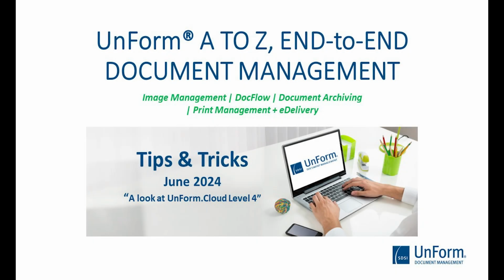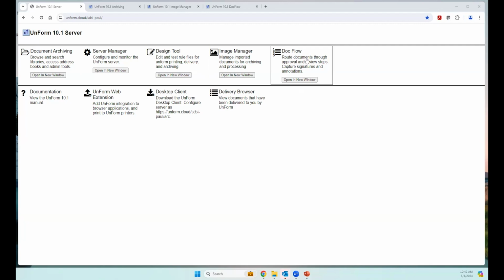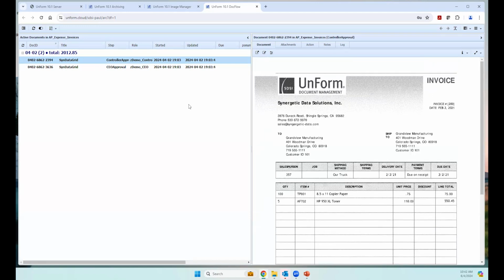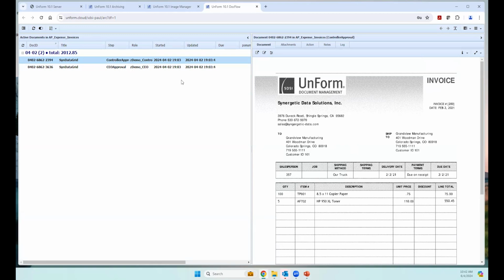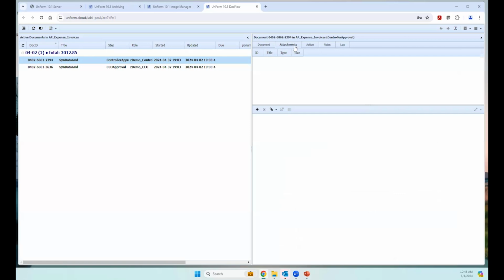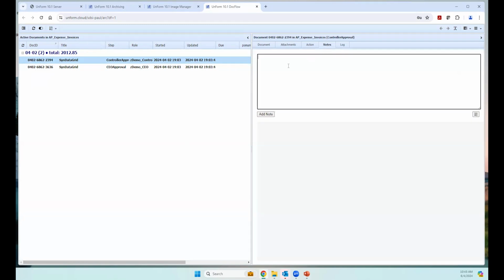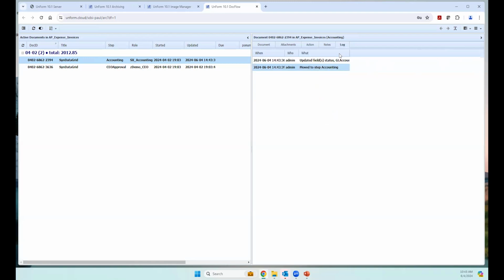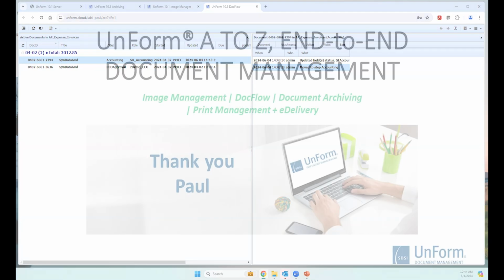Tips & Tricks June 2024 - A look at UnForm.Cloud Level 4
This month we will explore "UnForm.Cloud - Level 4". Level 4 includes all of the UnForm components such as UnForm Print Manager, Archive, Image Manager, and DocFlow. In this video we will focus on UnForm DocFlow. With no on premise servers - implementing, managing, and using UnForm has never been easier.